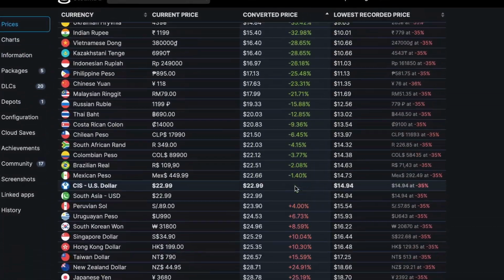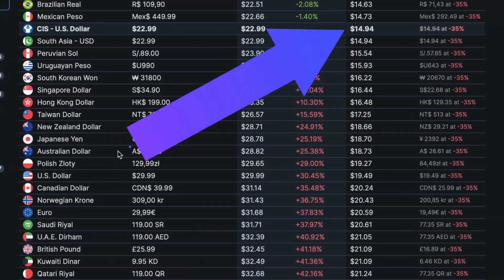Snowrunner Review // Is It Worth It?!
Snowrunner Review 2024 // Is It Worth It ?! Is Snowrunner, one of the best off-road simulators worth a buy for everyone? Let's Find Out!

💻Gaming PC
CPU - AMD Ryzen 5 2600X
Motherboard - GIGABYTE B450 AORUS M
RAM - Corsair Vengeance LPX 48GB
GPU - PowerColor Red Devil AMD Radeon RX 6950 XT
Power Supply - EVGA Supernova 1300 G+

Monitor 2 - Acer GN246HL
Keyboard - Custom Built Corne
Mouse - Logitech G604 LIGHTSPEED
Headset - Logitech G PRO X Wireless
Gaming Earbuds - Angry Miao Cyberblade
Camera - Sony A7C

Everything about Gaming, Reviews, Discussions, Gameplays and much more

• snowrunner review
 • snowrunner
 • spintires snowrunner review
 • snowrunner reviews
 • snowrunner game
 • snow runner
 • snowrunner impressions
 • snowrunner game review
 • snowrunners review
 • snowrunner overview
 • snow runner game review
 • snowrunner worth it?
 • snowrunner is it worth it
 • snow runner review